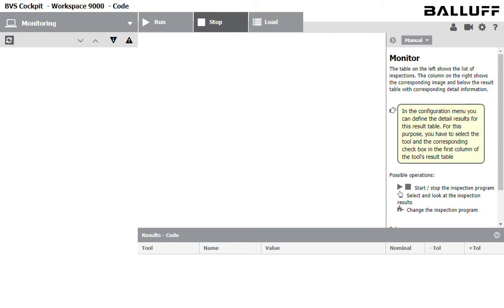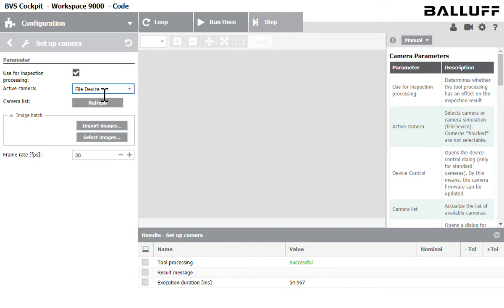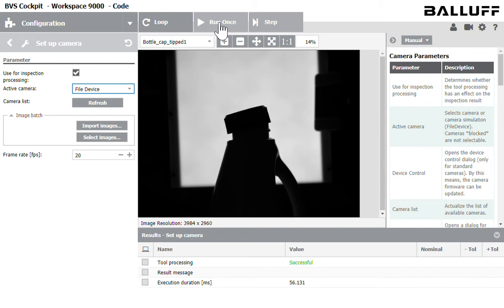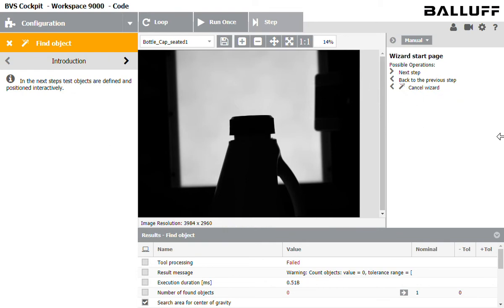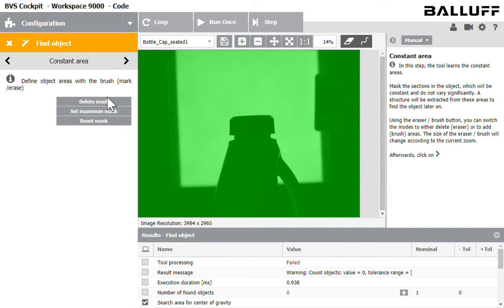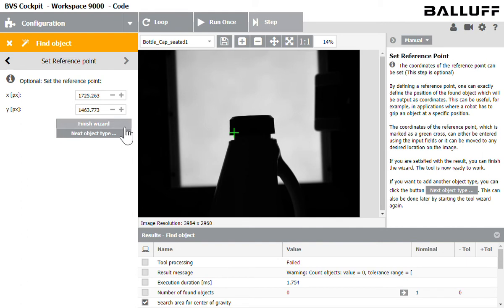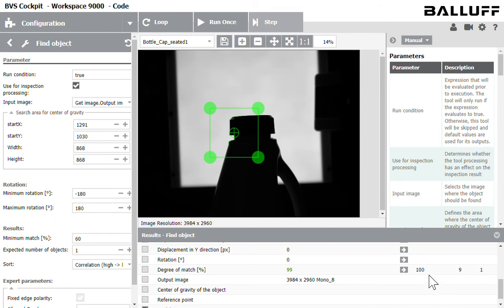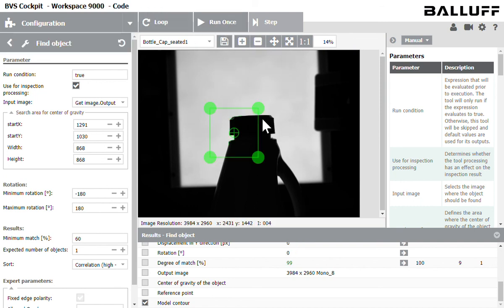Creating an inspection using Balluff's BVS Cockpit Software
Machine vision can easily get complicated and challenging for new users, but this is not the case with Balluff's BVS Cockpit software.

In this video, I create an inspection of a bottle cap to verify that it is screwed down correctly in just a few minutes. I do not have a long history of vision experience, and limited training with the cockpit software.

The cockpit software is browser-based and comes installed on all Smart Camera and Industrial controllers offered by Balluff, and will be the standard for all future camera offerings. No matter the camera you use, you will be familiar with the the tools at your disposal.